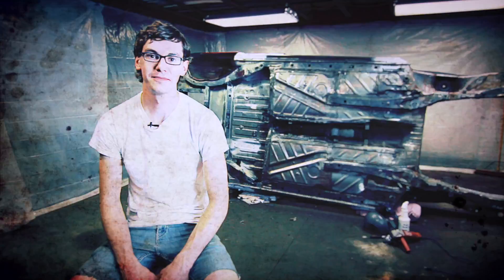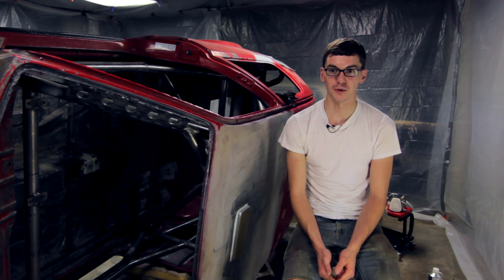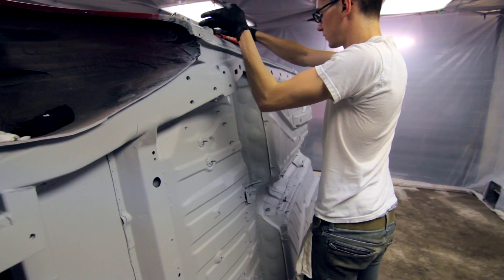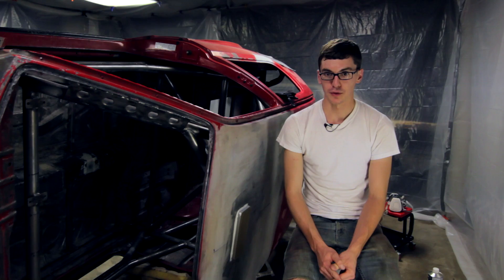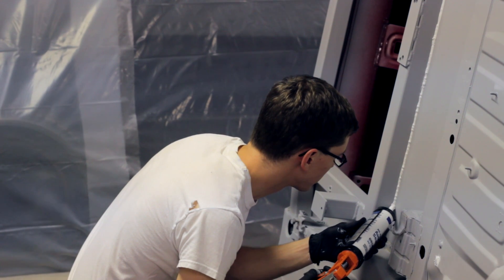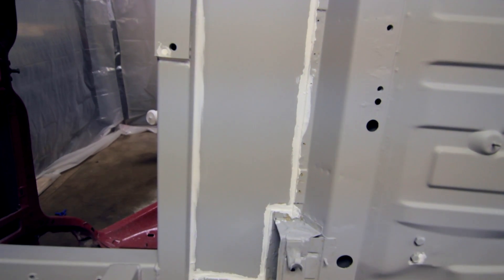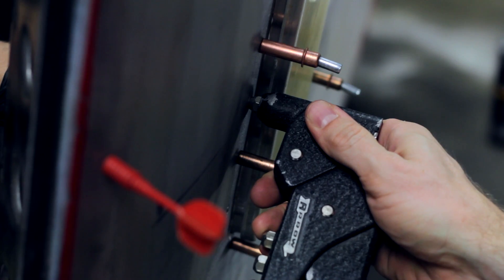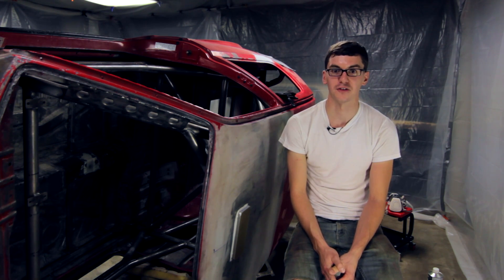Project Syncro: Episode #4 - Seam Sealing and Roof Venting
On this Episode, Ron has already primed the bottom side of the rally car, and is now seam sealing all of the areas that need it before applying a top coat.  John Huebbe stopped by to help Ron rivet in the roof vent the right way before prepping the roof for primer.